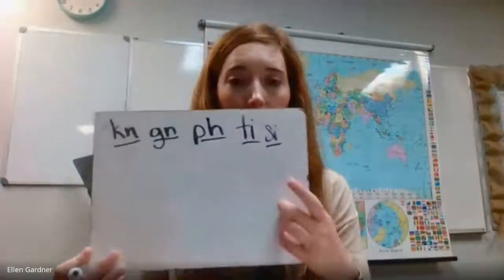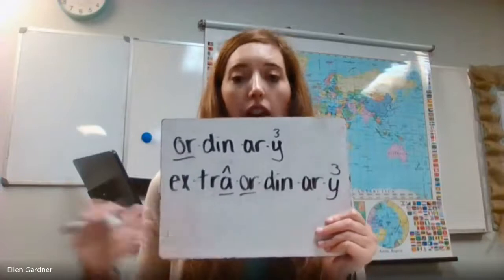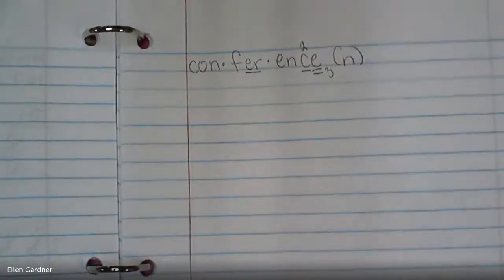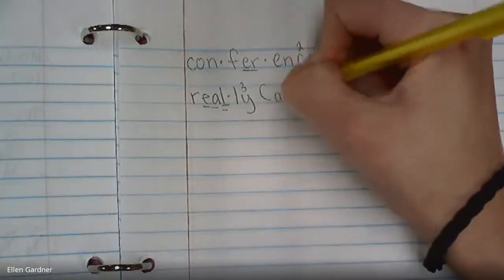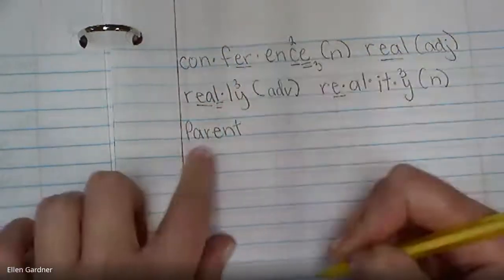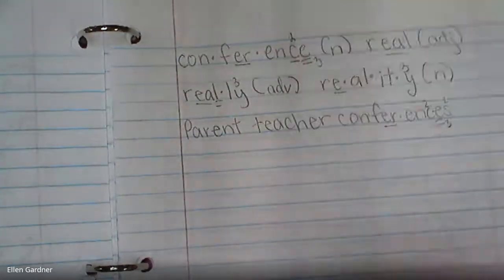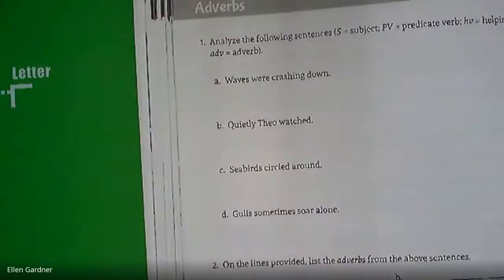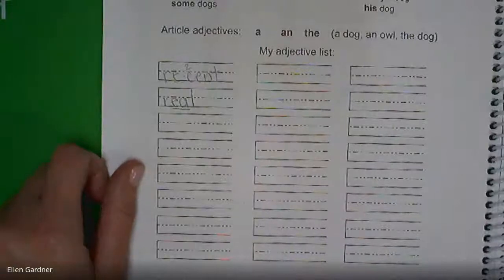Literacy lesson Thursday 10/8